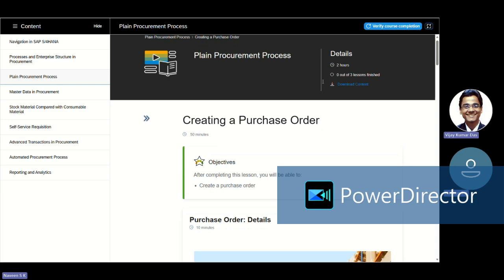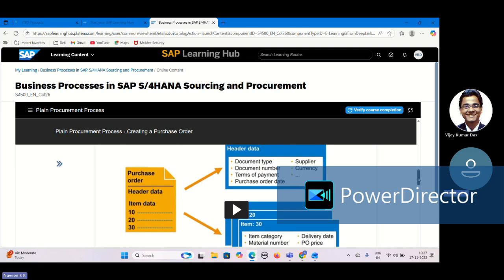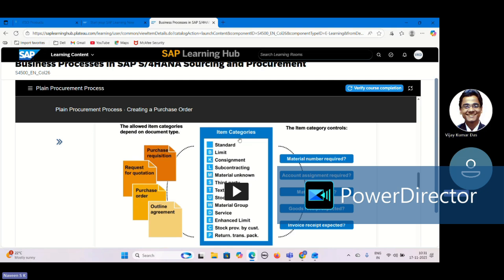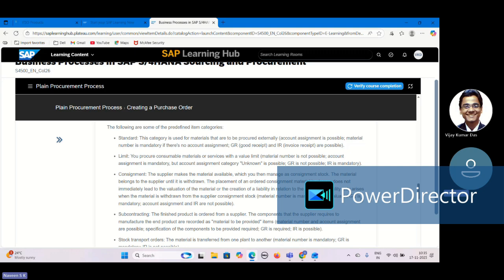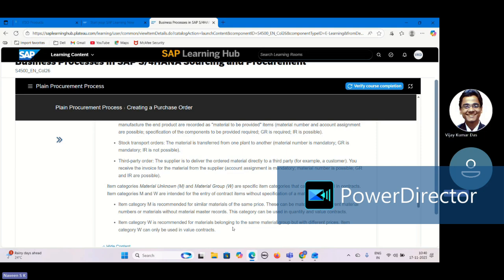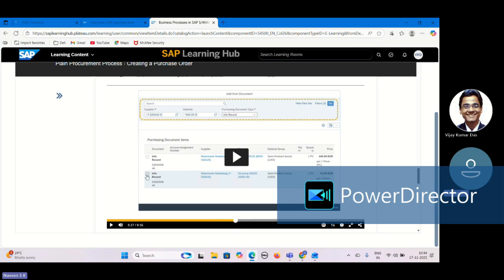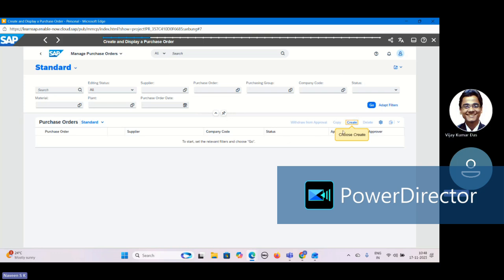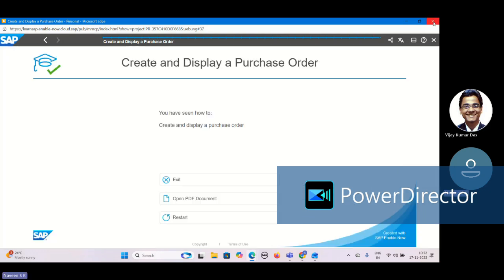SAP MM S4HANA|Business Process in SAP S4HANA Sourcing Procurement|Standard Procurement|Certification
Explaining the Business Process in SAP S/4HANA Sourcing and Procurement for SAP certification. Create Purchase Order app, Manage Purchase order app, Document type, Item category, Master data, Structure of PO, Item categories control functions and message types.